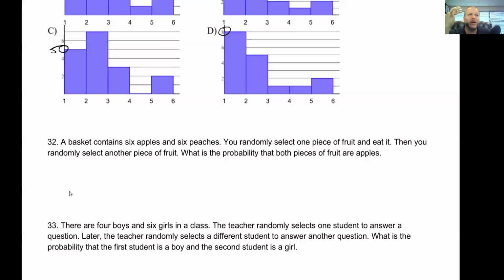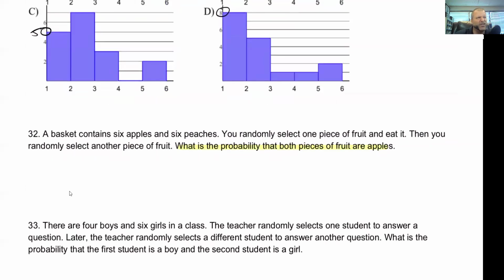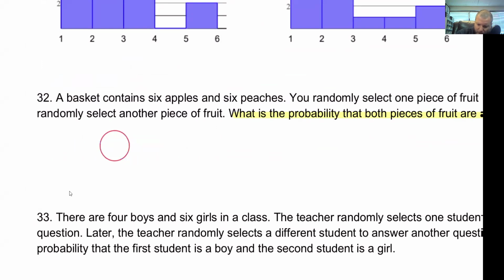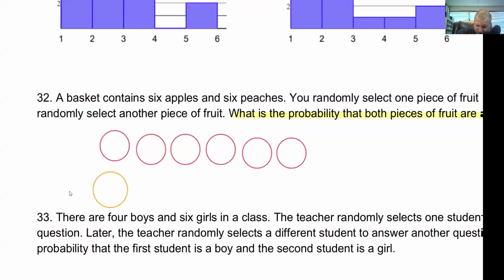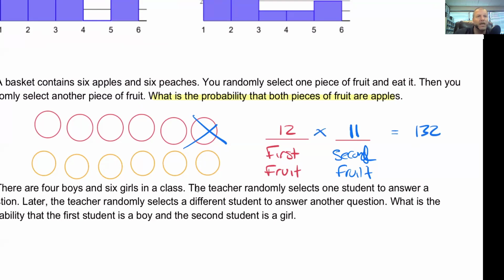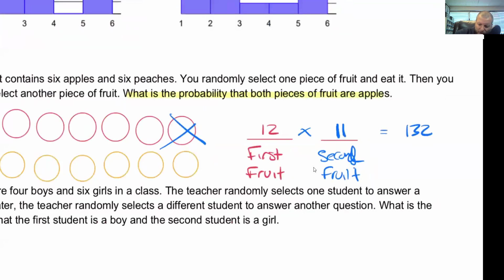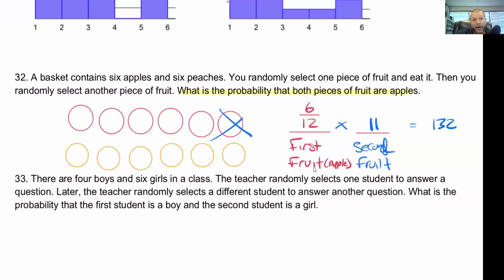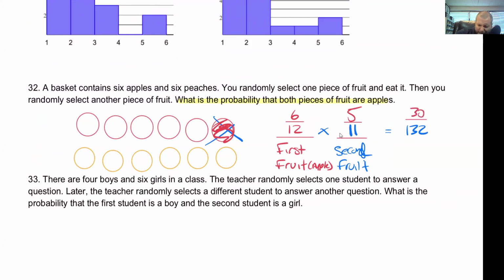Fairfield Summer Geometry Packet Question 32